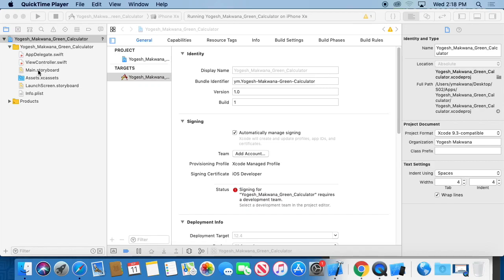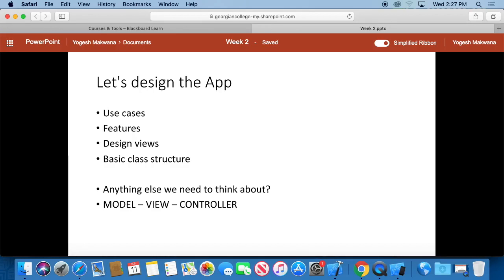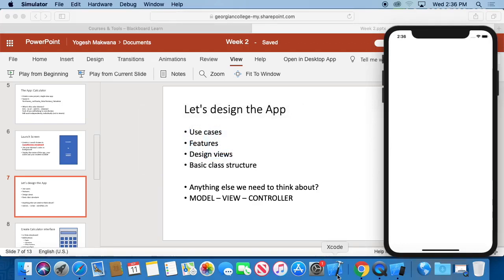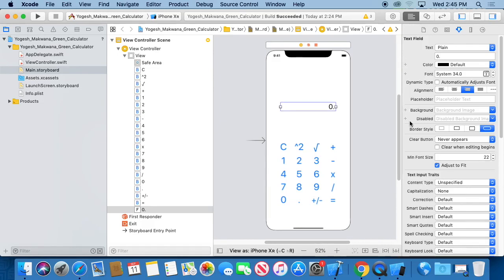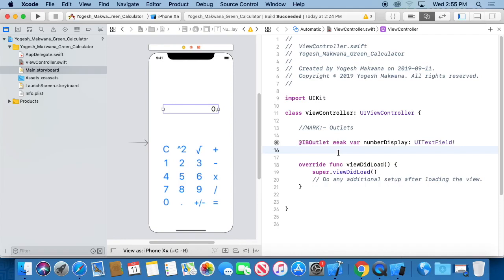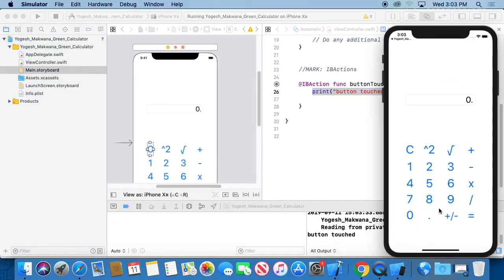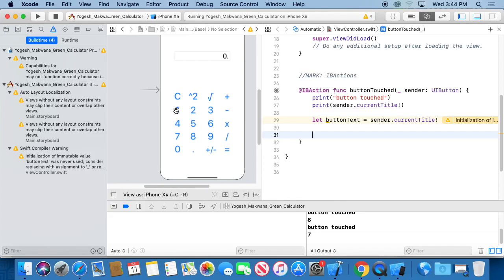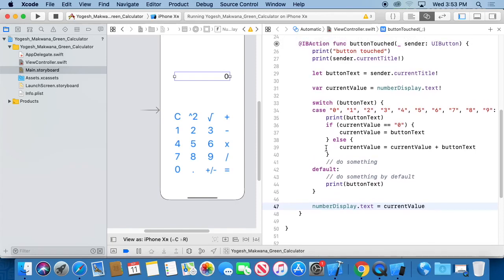Intro to iOS - Week 2 - 3 Layout and Listening to Buttons